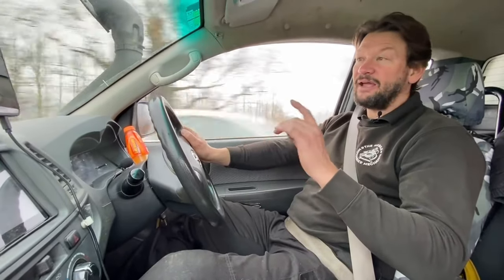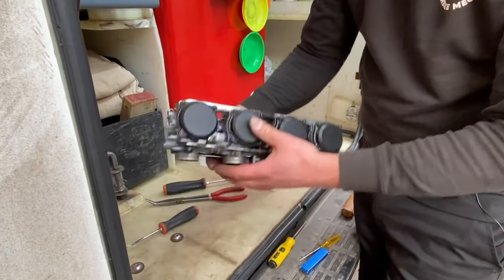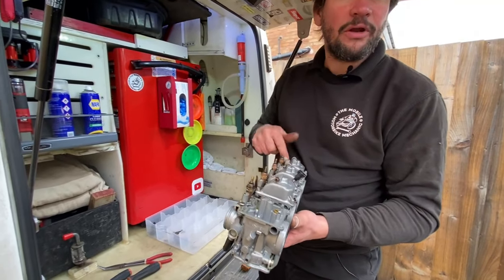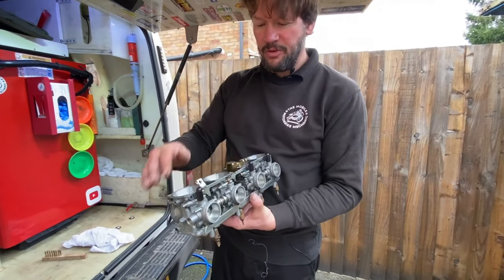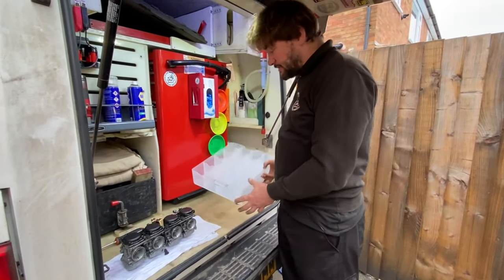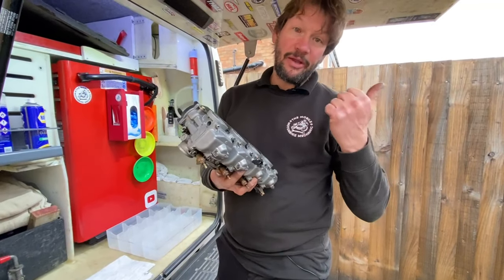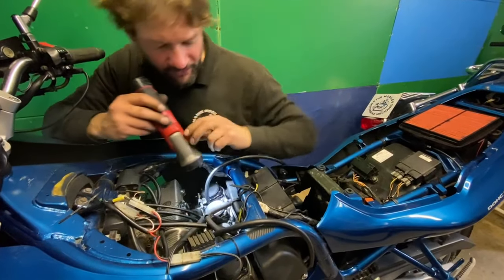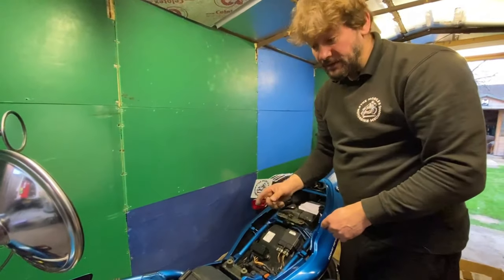Carb Over Fuelling Problem on a Suzuki Bandit 600 Motorbike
Today we encounter an issue on a carb clean and rebuild job.

Credit: SpongeBob "Chum Bucket Supreme" episode, Season 6 Time Card

Below are links to some of the tools you will see us using in our videos:

Oil Filter Strap Tool

Chain Alignment Tool

Milwaukee ½” Impact

Wurth Spray Pump Bottle

Universal Fork Seal Driver

Magnetic Bowls

Magnetic Pick up Tool

4-piece Pick Tool Set

Kneeling Mat

Rear Paddock Stand with Forks

Rear Paddock Stand Cradle Adaptors

Front Paddock Stand